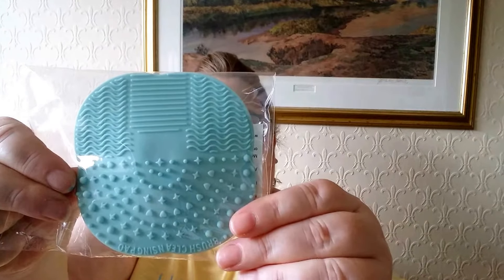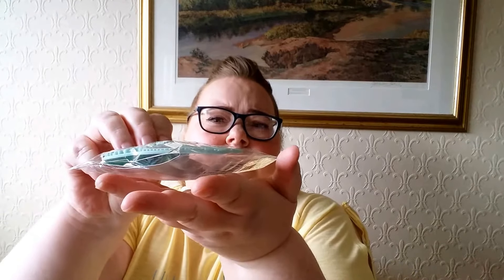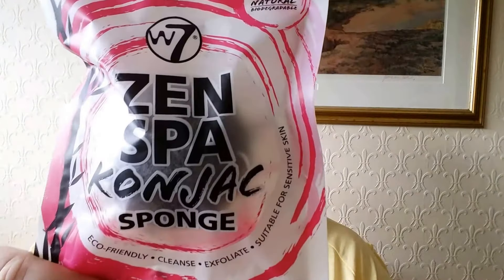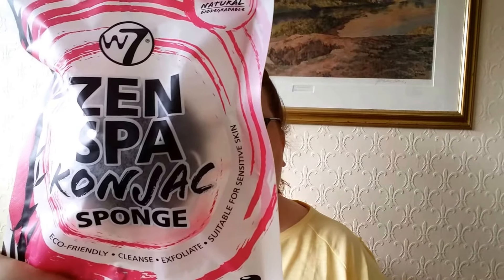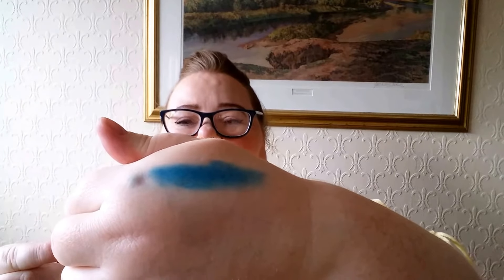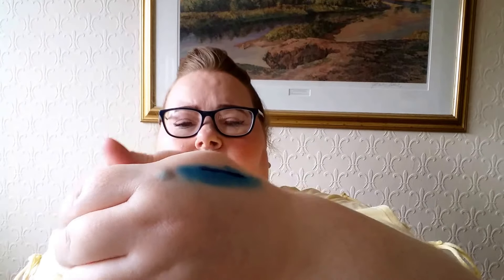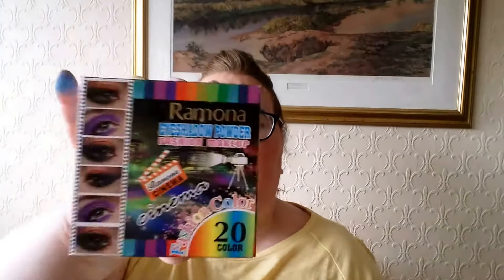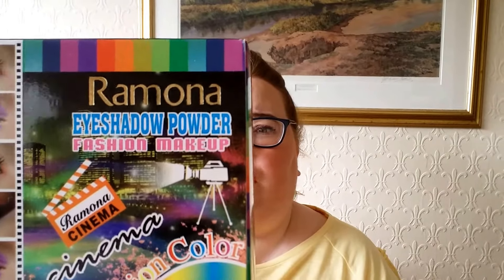Amazon beauty haul.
What i was able to get spending £20.00 on beauty products on Amazon.
Zyando Make-up brush cleaner.
W7 Konjac sponge.
Copines white khol eyeliner.
Technic eyeshadow primer.
Models Own eyeshadow in Sea Nymph.
Ramona eyeshadow powder in 20 colours.